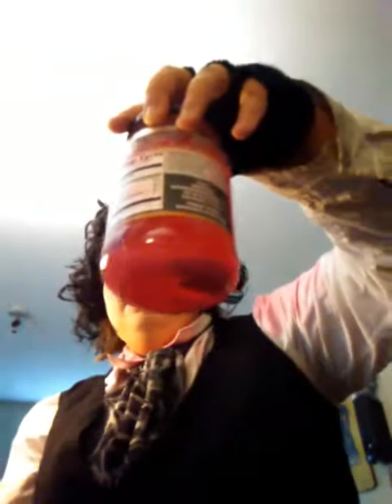I am making my throat look like has been slice open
I did my best ladies and gentlemen